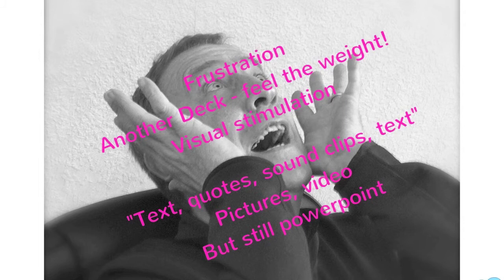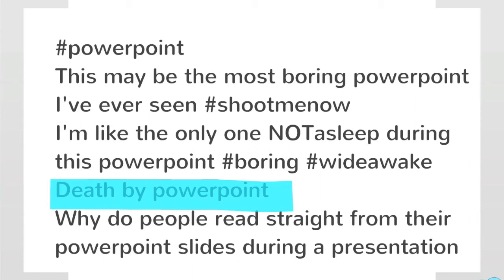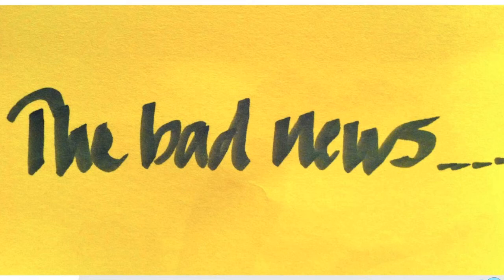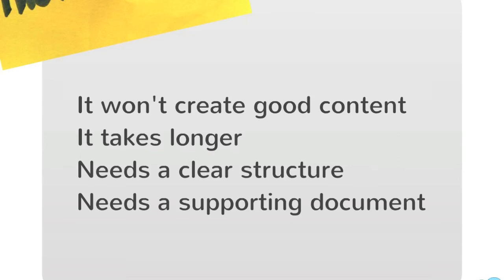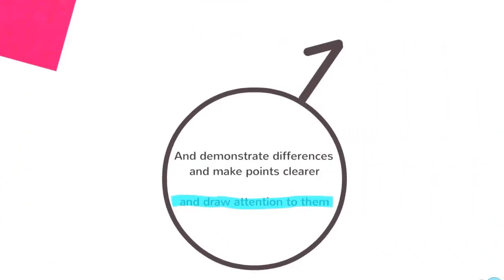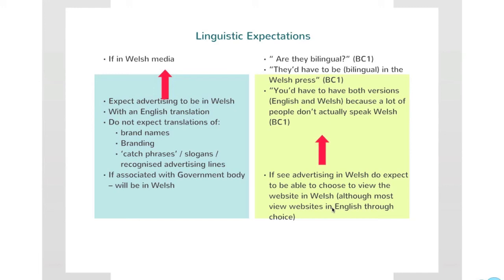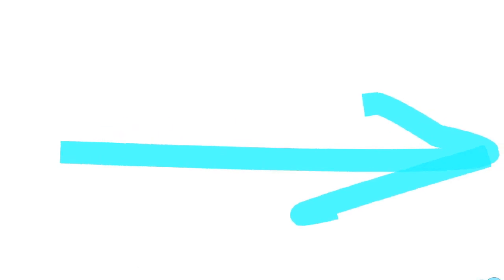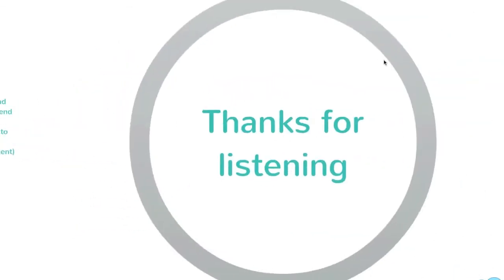ICG Prezi Webinar - Using Prezi for presenting qualitative research findings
Teresa Hadfield shares her experiences of working with Prezi, the pros and cons vs PowerPoint and reveals what her clients think of Prezi.